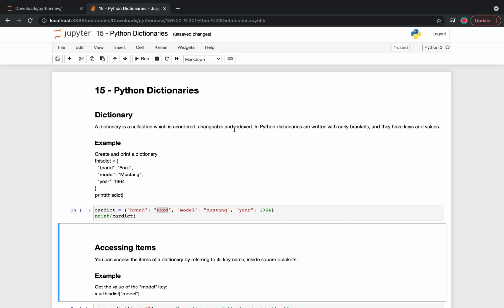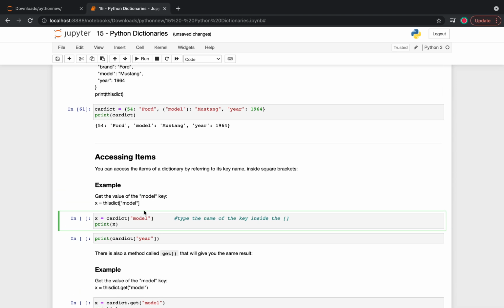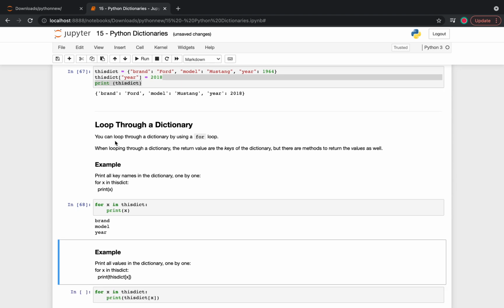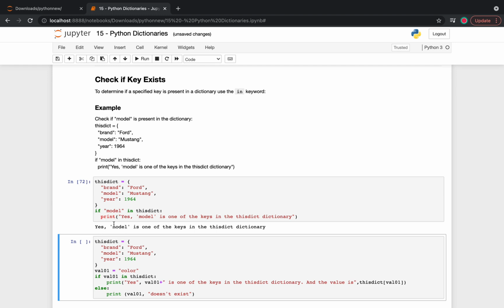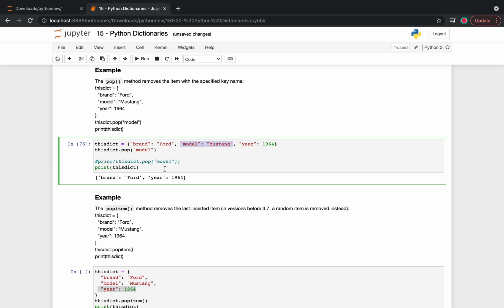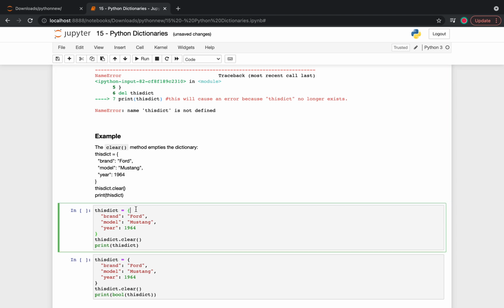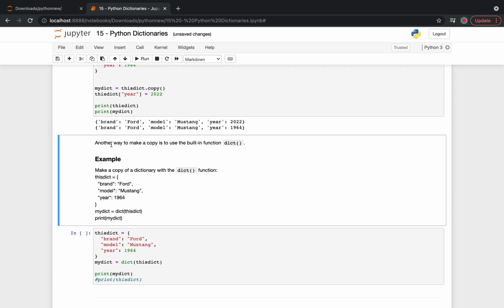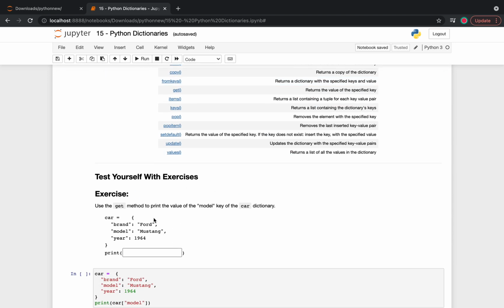15 - Python Dictionaries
A dictionary is a collection which is unordered, changeable and indexed. In Python dictionaries are written with curly brackets, and they have keys and values.